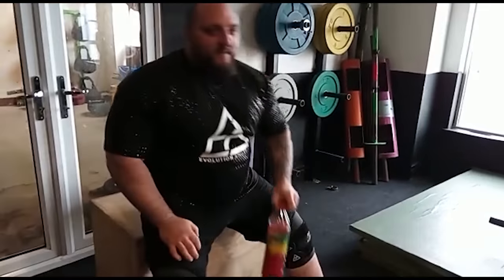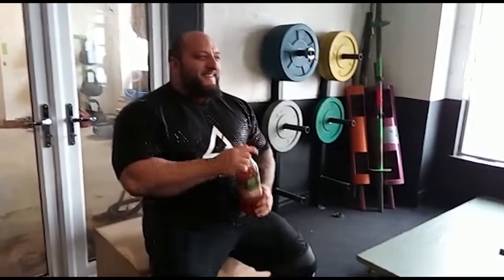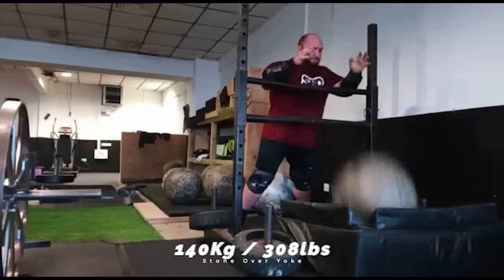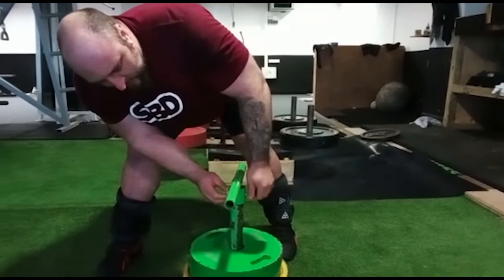300KG POWER STAIRS! LOG! STONES!